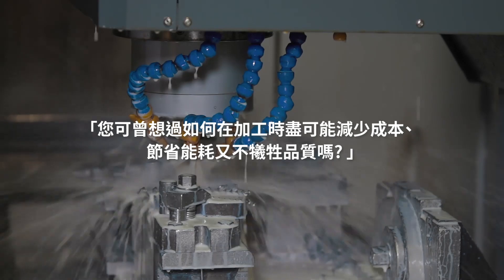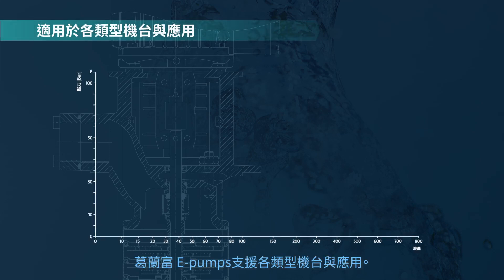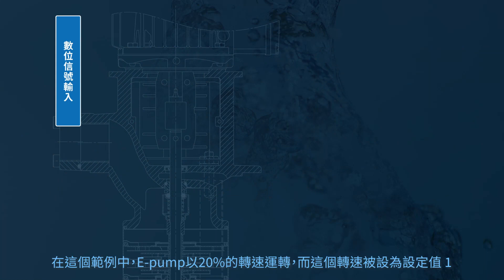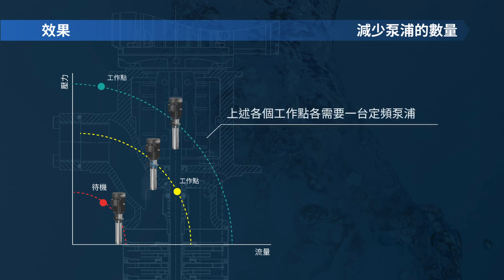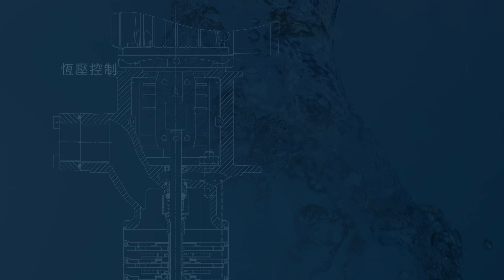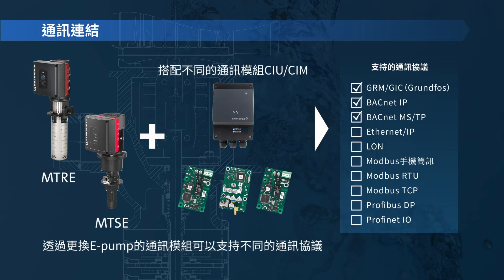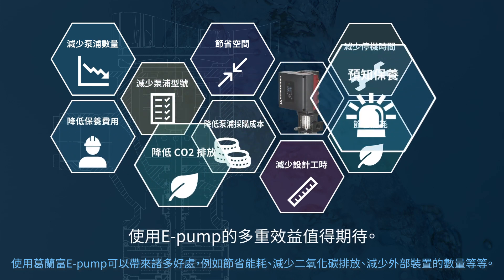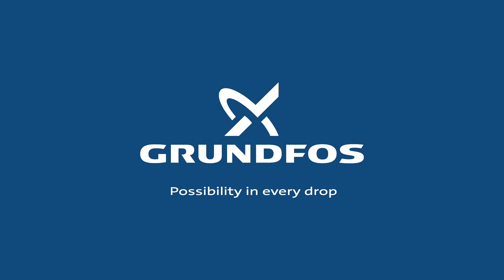葛蘭富智能型高壓泵MTRE/MTSE介紹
葛蘭富浸水式MTR和MTS泵現在推出智慧型功能，新的型號為MTRE和MTSE。智慧型MTRE和MTSE可以透過變頻控制提供客戶想要的水壓。除了本身浸水泵浦的優勢，像是堅固的設計和優化的液壓，他們還能將泵浦系統優化到最大效益以節省能源和營運成本。